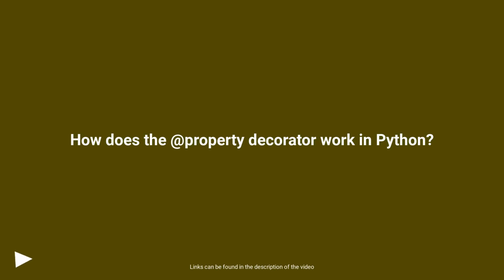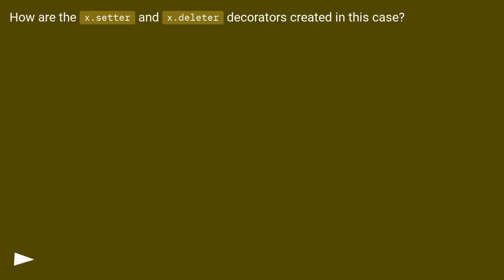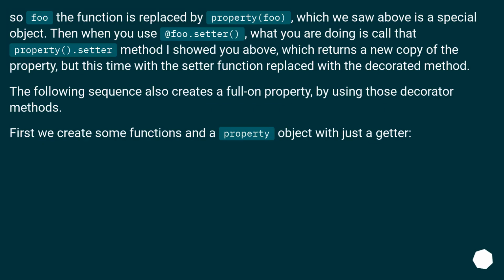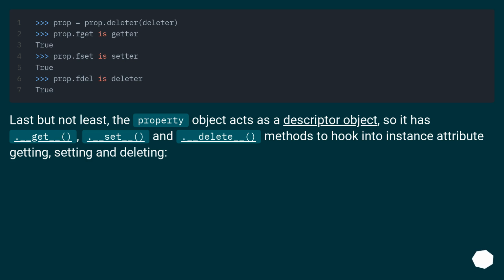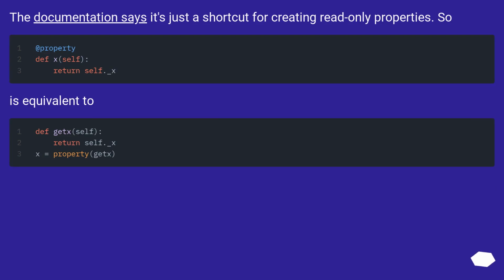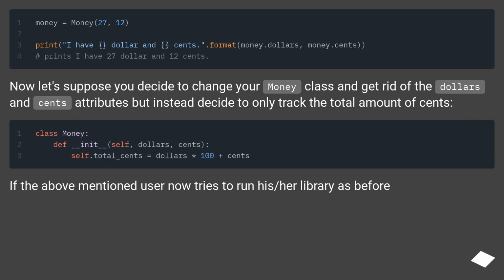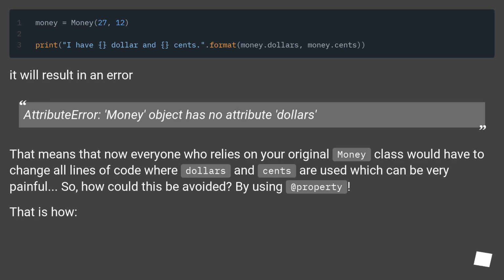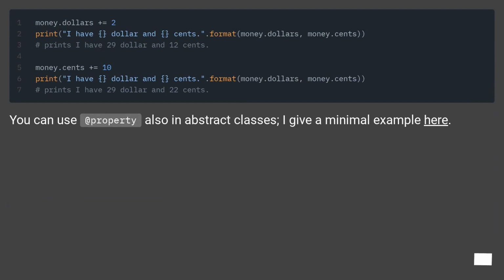How does the @property decorator work in Python?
Chapters
00:00 Question
01:18 Accepted answer (Score 1236)
04:26 Answer 2 (Score 326)
04:48 Answer 3 (Score 170)
05:19 Answer 4 (Score 102)
07:52 Thank you